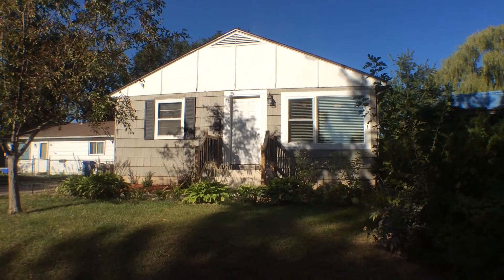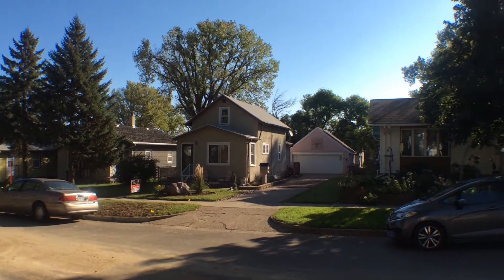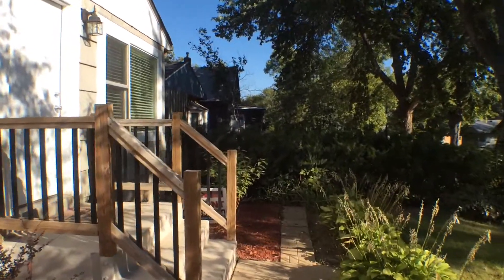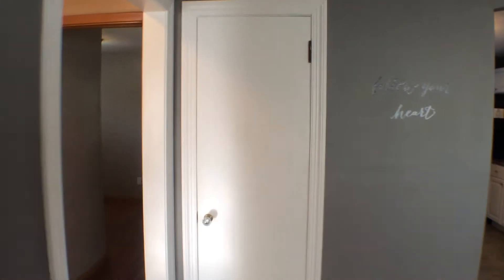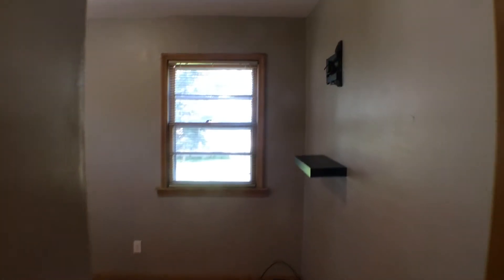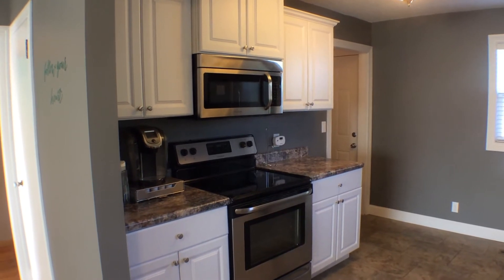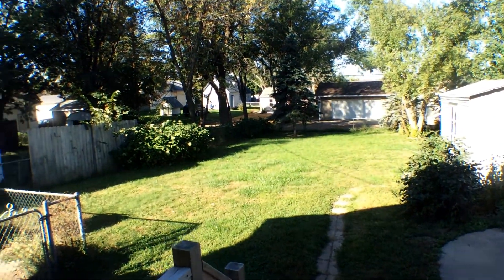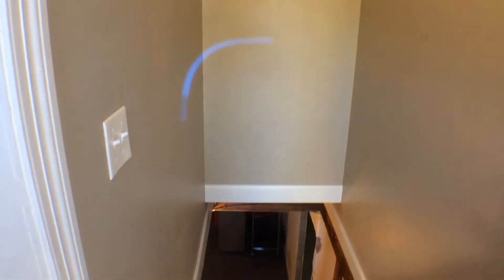Sioux Falls Rental Houses 2BR/1.5BA by Real Property Management in Sioux Falls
1800 S Alpine Ave. STE 103

This video walk through tour of 807 N Mable Avenue

Here is a nice place to call home! Lots of updates throughout including an updated kitchen. 2 bedrooms and 1 bathroom along with a full kitchen will all appliances and an unfinished basement. Fenced yard and off street parking. Pet considered upon approval with pet fee/rent. Professionally management by Real Property Management Express.

Ever wished of living in our lovelySioux Falls homes for rent? and give our professional Sioux Falls property managers a call today! Know someone who might be interested in our Sioux Falls rental houses instead?

Experience only the best Sioux Falls property management with us at Real Property Management Express! Learn more about us and our services or learn more about Sioux Falls property management

Please take a moment to review your experience with us. Your feedback not only helps us, it helps other potential customers.